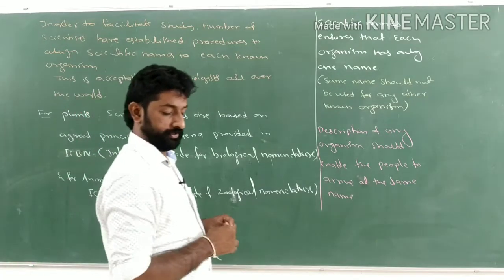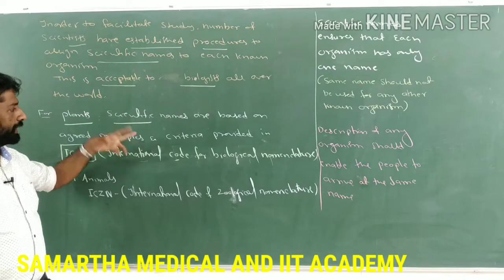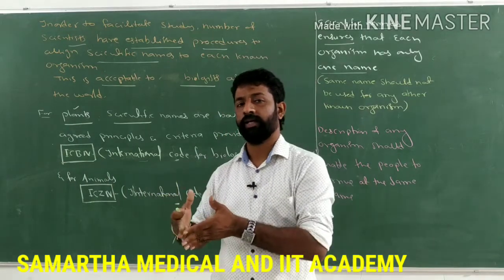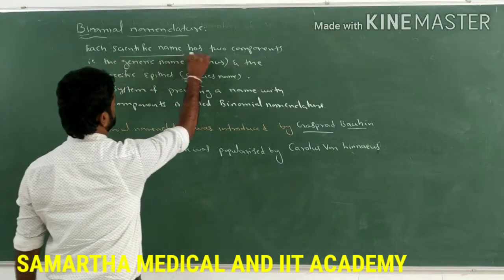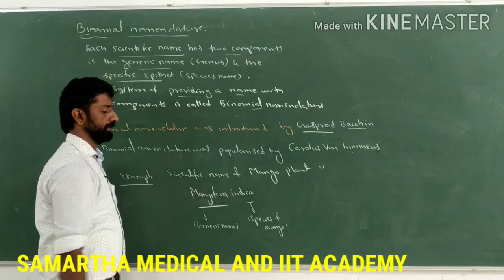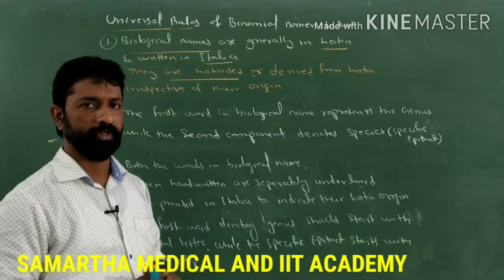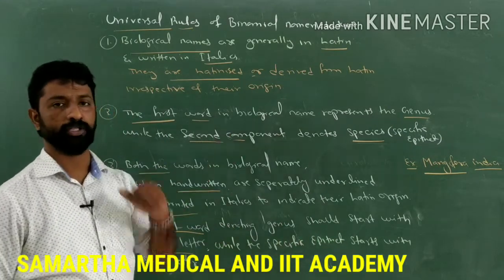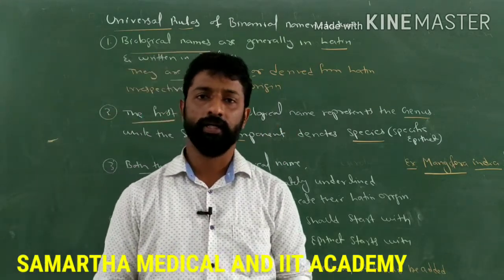The Living World PUC I, Part 7 , zoology NEET classes by PRADEEP SIR